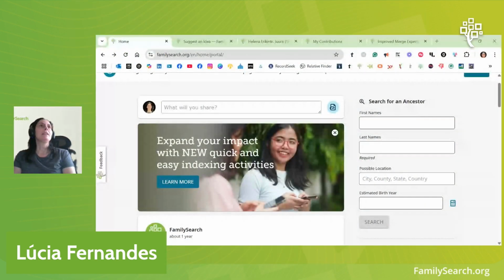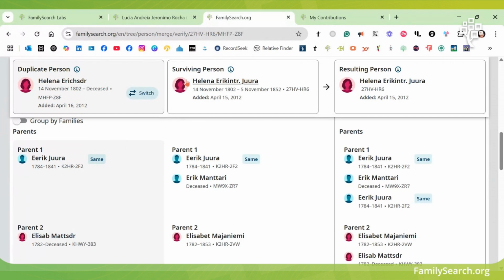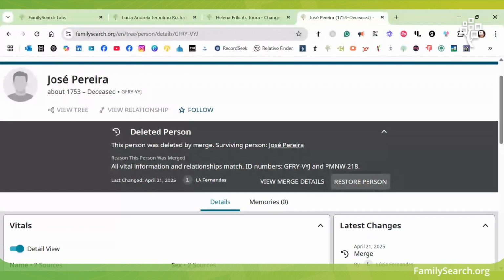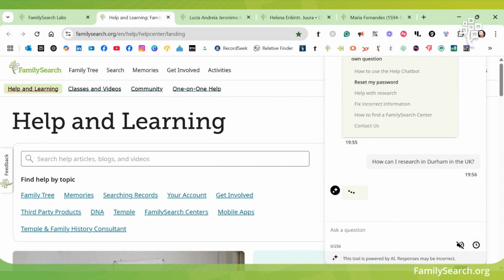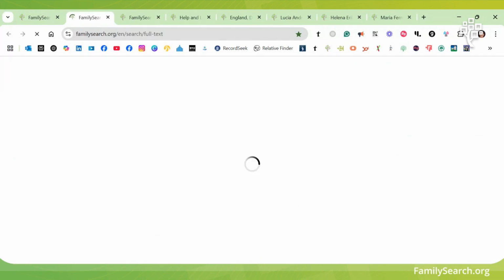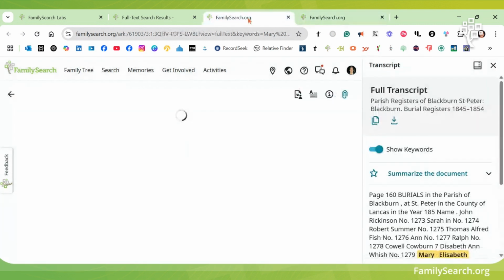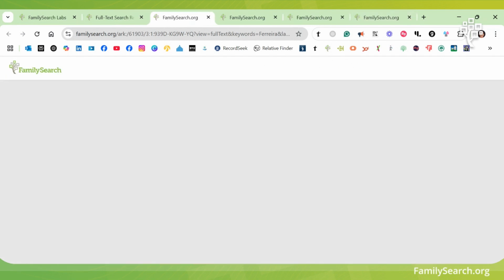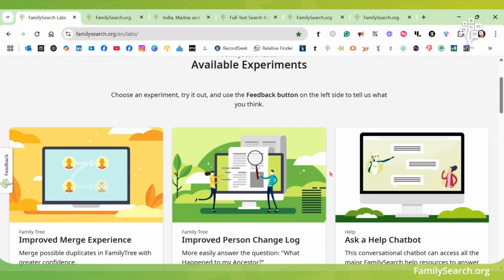FamilySearch Labs – New Experiments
This month’s webinar highlights exciting tools to help you do more with your family history! Learn about Enhanced Merging, AI-Powered Help, Full-Text Search, Improved Change Logs, and the new User-Owned Trees feature—everything you need to explore your family story.